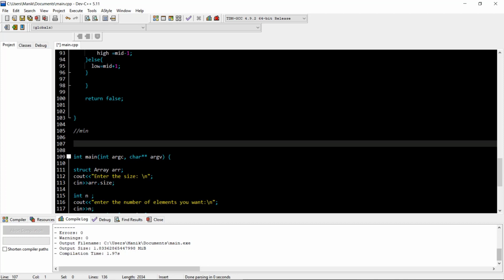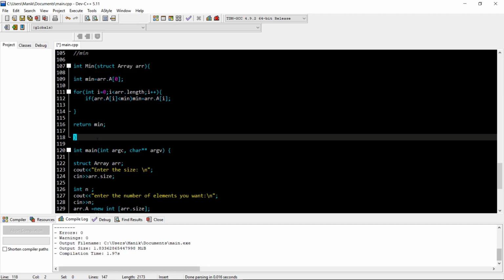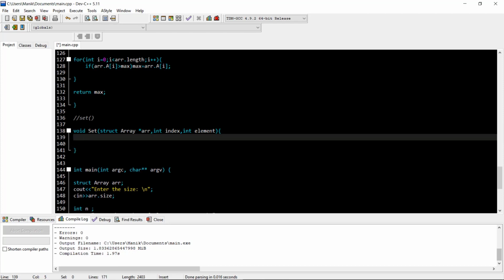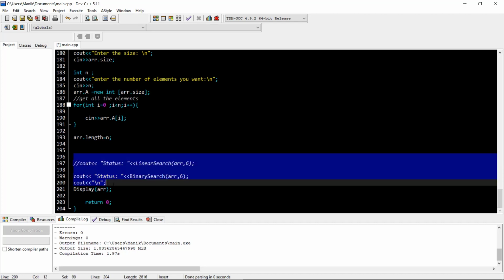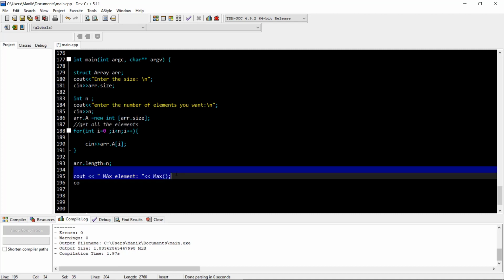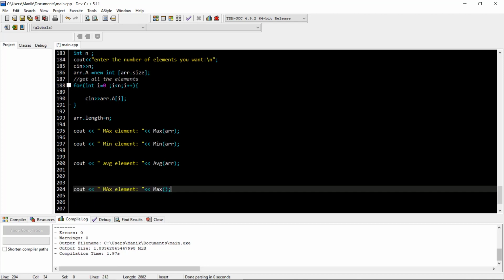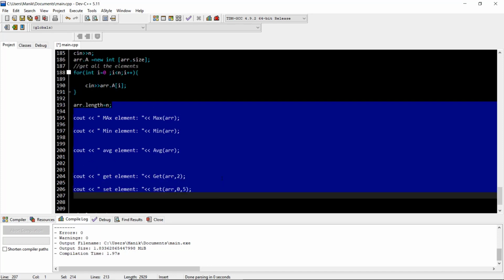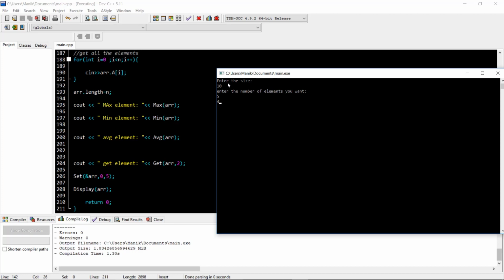#19 ADT: max,min,set,get and avg Operations (Code) | Data Structures Easy to Advanced